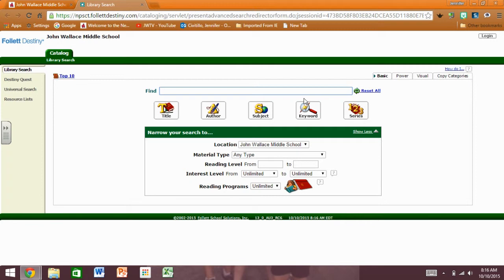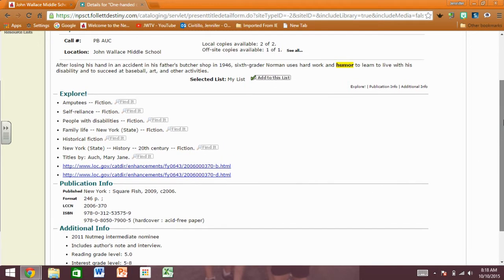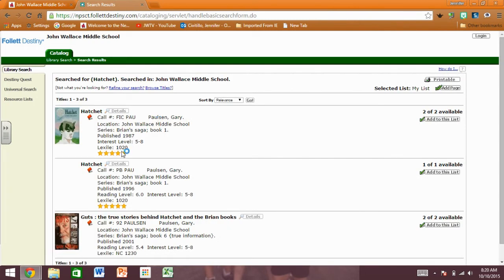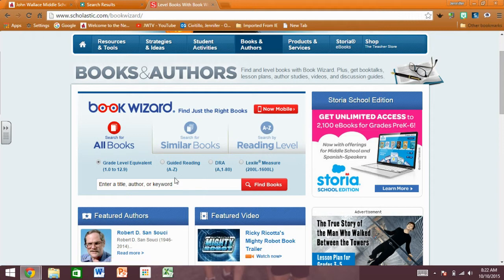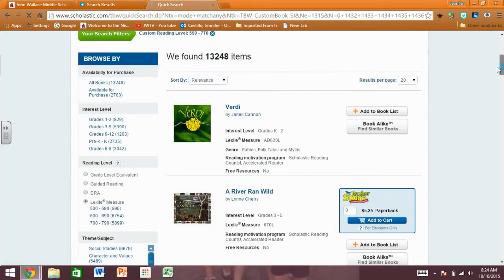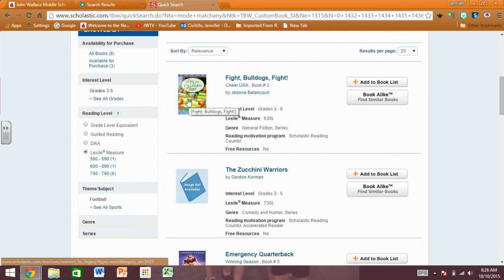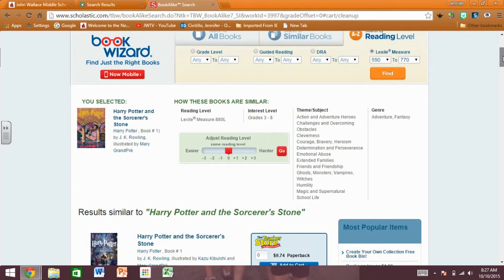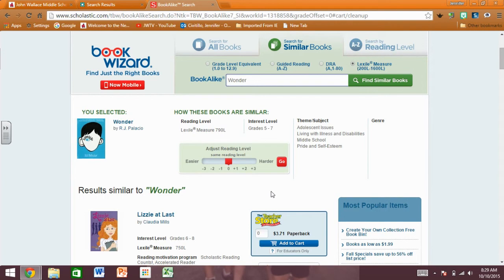Lexile Search on Scholastic Book Wizard 1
Information on how to use Scholastic Book Wizard